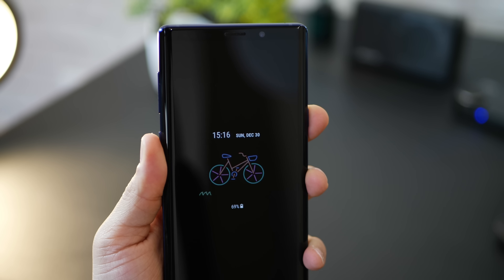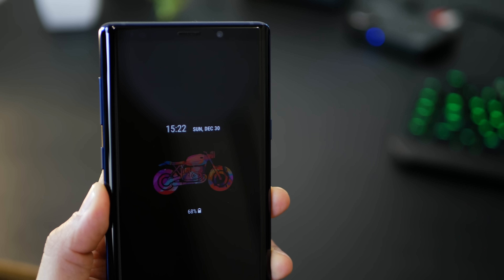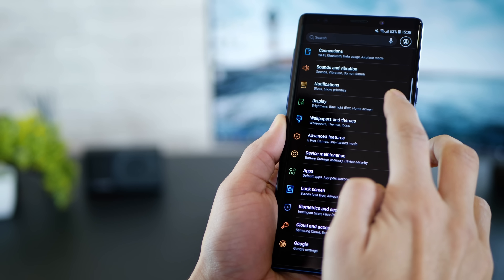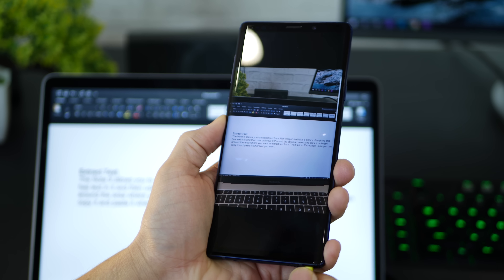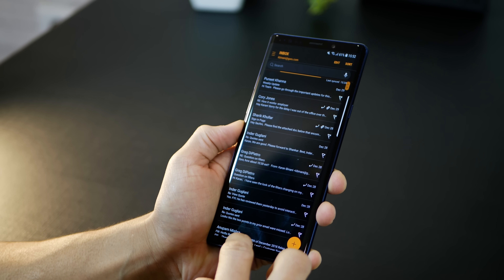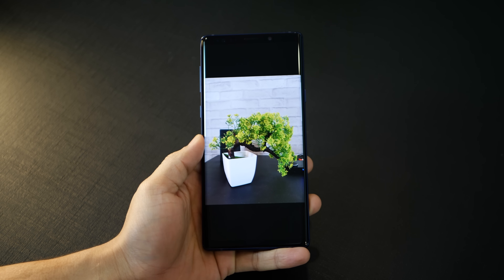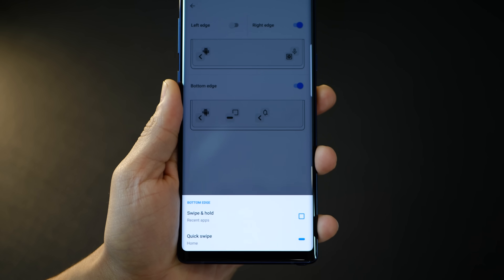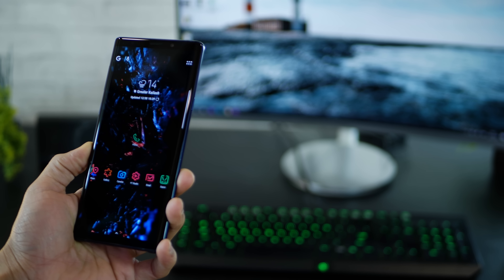7 Things Galaxy Note 9 Users Rarely Use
Been using your Galaxy Note 9 for too long. I bet you’ve not used 80% of features I talk about in this video.

Customize AOD

Put up GIFs and customized AMOLED images as always on display images. There’s a limited set of GIFs already in the Galaxy Note 9 under the lock screen always on clock styles. For more AMOLED always on display wallpaper, download and install Walloop. Go into gallery, hit menu and set it as always on display image.

Bixby Vision

You have in built image analyzer in the Note 9 camera. It’s called Bixby vision and it is very underrated. First of all, there is a QR code mode built in. There’s also a food camera that identifies the food and the nutritional value. You could also download more bixby AI plugins like ado be scan, amazon assistant and samsung mall and scan documents, visiting cards and save directly to contacts, look for an item on amazon and so on.

Get EdgeLighting+

The Note 9 by default comes with 4 edge lighting styles. However, if you download EdgeLighting+ from the Galaxy App store, which by the way is a Samsung app, you get access to 5 more edge lighting styles that are also customizable and unique. Obviously, very very few people know about this and you’d be one of the really rare Note 9 users to have this on your smartphone.

Extract Text

The Note 9 allows you to extract text from ANY image! Just take a picture of anything that has text in it and then use pull your S Pen out, open air command and tap on smart select and draw a rectangle around the area where you want to extract text from. Then tap on Extract text - now you can copy it and paste it wherever you want.

Get a Dark theme

Dark themes are not only easier on the eyes but also save you some battery life through the day. Plus they look really good. Dark theme would change the way you native apps like phone, contacts, notification panel and settings would look. There are a bunch of dark or black themed themes available the in theme store - some of them are really funky if that’s your taste. Some allow you to download their trial and trying them out before you actually buy them for less than a dollar - but I think the experience is completely worth it.

Navigation Gestures

Navigation gesture is a new way navigate the home, back and recent apps keys. Though it comes as a way to navigate in all the new Android smartphones with Android pie, but the Note 9 is scheduled to receive the Pie update in Mar 2019. So until then, feel free to install Fluid Navigation Gestures. The link to the video with the instructions are below: